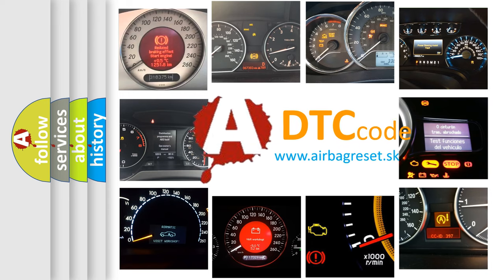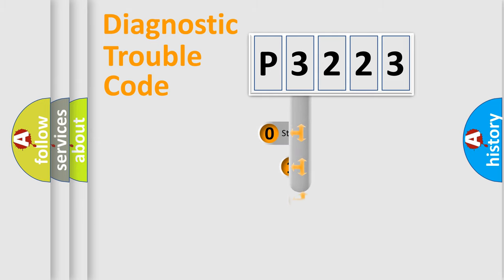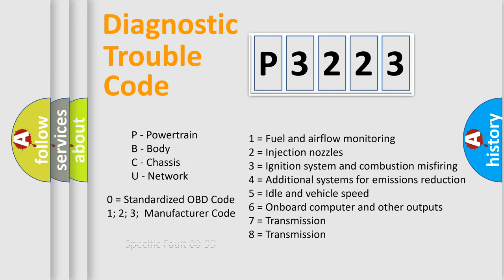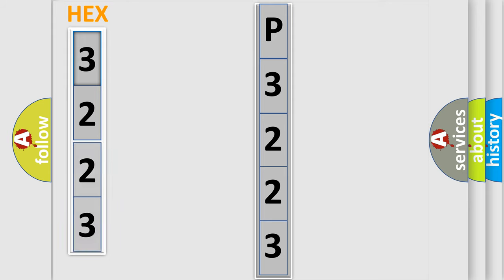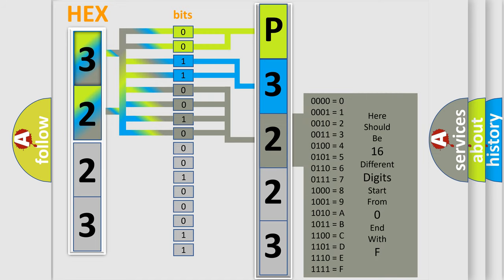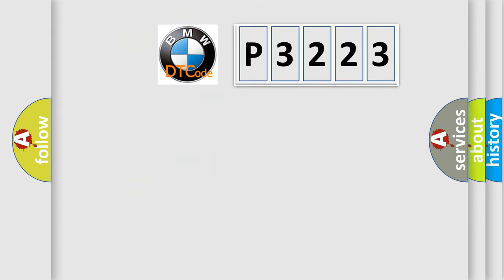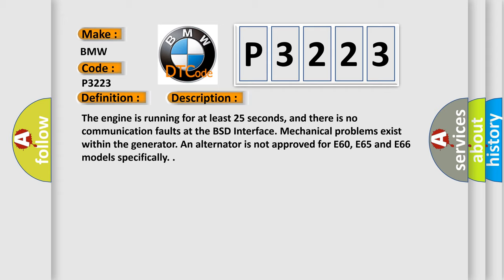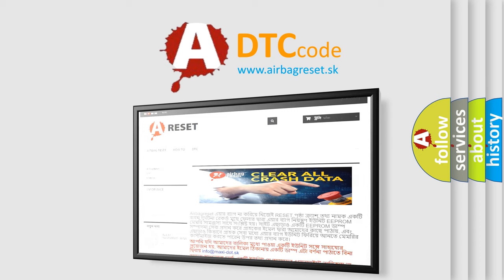DTC BMW P3223 Short Explanation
Contents:
0:21 Basic DTC analysis according to OBD2 protocol standard.
1:48 Insight into programming
2:58 A diagnostically understandable description of the Diagnostic Trouble Code
3:05 Basic error definition

Make:
BMW
Code:
P3223
Definition:
Generator Mechanical Error
Description:
The engine is running for at least 25 seconds, and there is no communication faults at the BSD Interface. Mechanical problems exist within the generator. An alternator is not approved for E60, E65 and E66 models specifically.
Cause:
Wires have short circuited to each other
ECU has failed
Generator failure or installed incorrectly